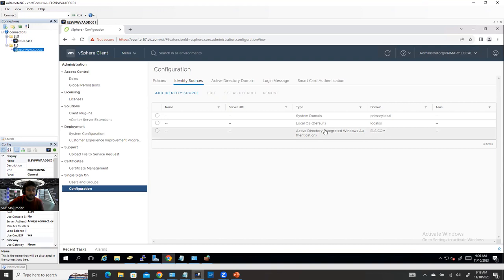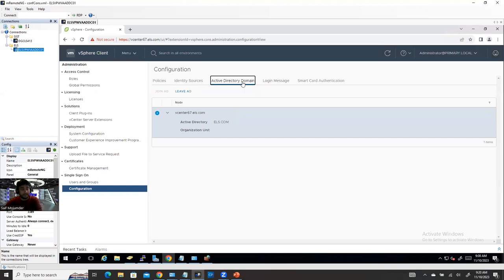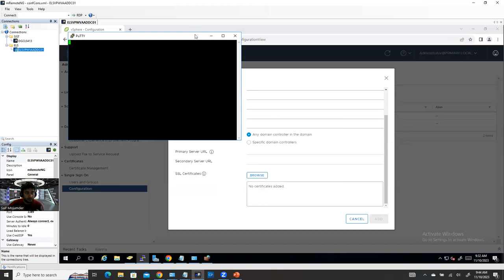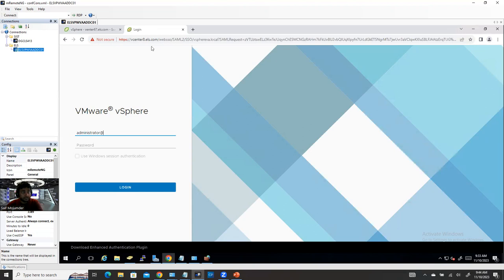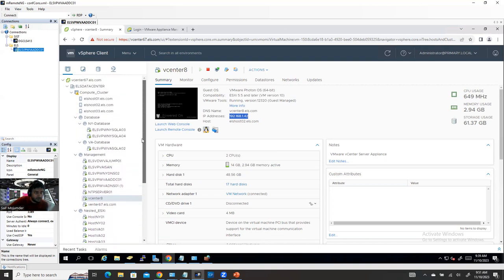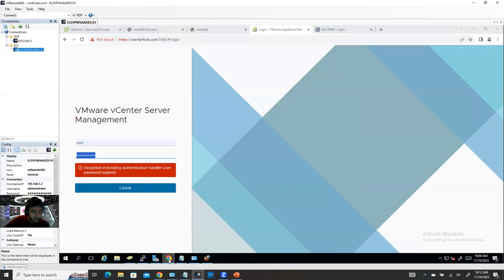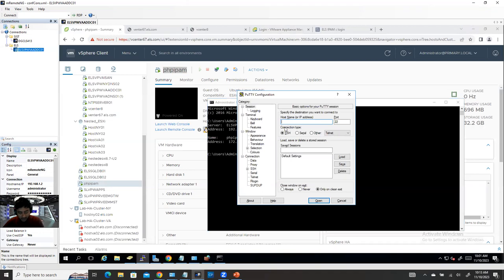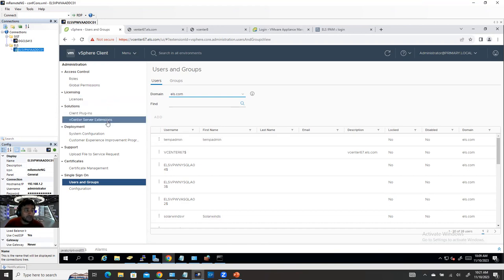vCenter integration with Active Directory over LDAP/LDAPS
Command for generate the ssl certificate: openssl s_client -connect ELSVPWVAADDC01.els.com:636 -showcerts